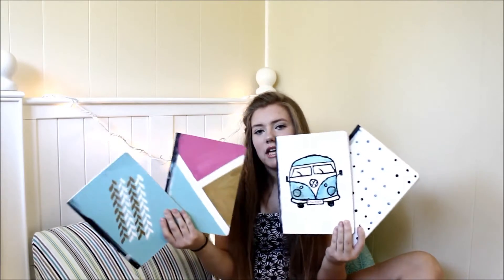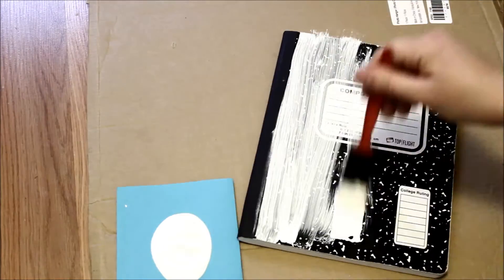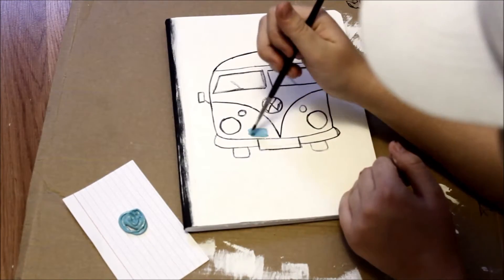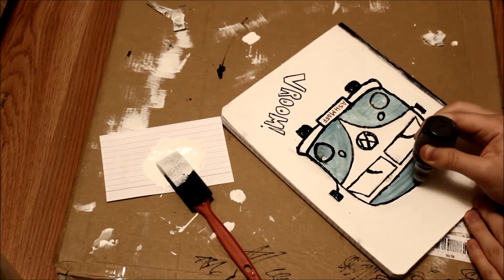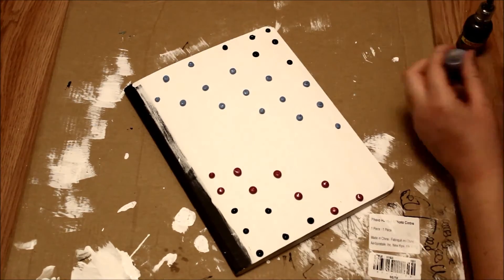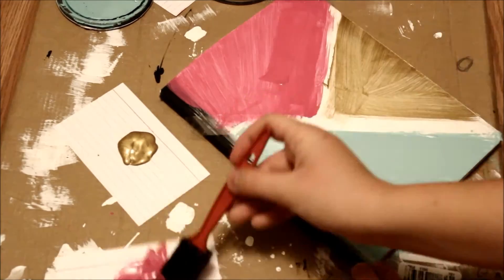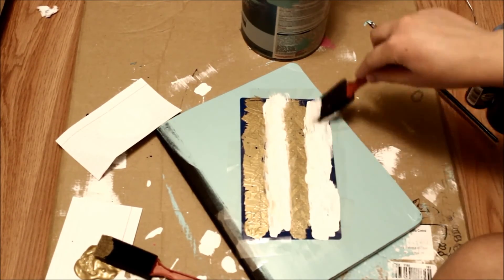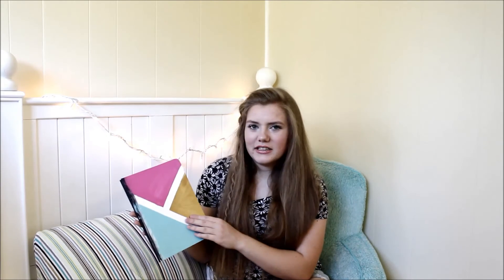DIY SCHOOL SUPPLIES | Back To School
Hello Lovelies, I am back at it again with another video!  Today I show you how to transform your boring plain Jane journals into cute, trendy ones!  This DIY is not only super easy to do, but super fun as well! I hope you enjoy the video, and try some of these of your own!
Thanks again for all the love on all my videos!

Also a HUGE shout out to you  guys for getting my car tour to over 300 views!  I never thought I would have that many views, let alone get them so fast! Thanks! XOXO, ASHMOFF

All supplies I had already at my house, but if you want to find them, you can get them from Target, Ace, or Hobby Lobby!

Songs used
Borderline- Tove Stryke (Vanic remix)
Wild Things- Alessia Cara
Wild Mustang- Becky G ( Feat. Yellow Claw and Cesqeaux)
Never Be Like You- Flume (Feat. Kai)
No Money- Galantis
Ghost- Halsey
Gold- Kiiara (Prod. Felix Snow)
Mascara- Megan Nicole
Million Dollar Bills- Lorde
Our Own House- MisterWives
Once In Awhile- TimeFlies